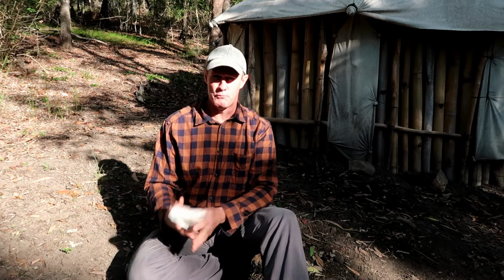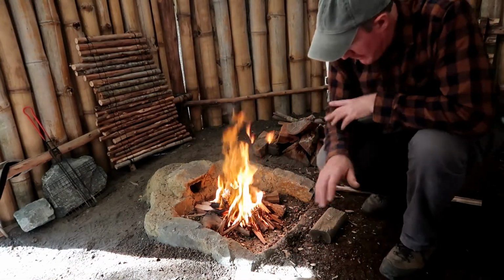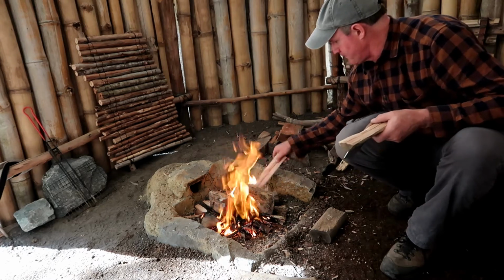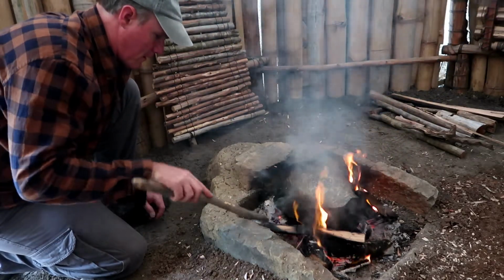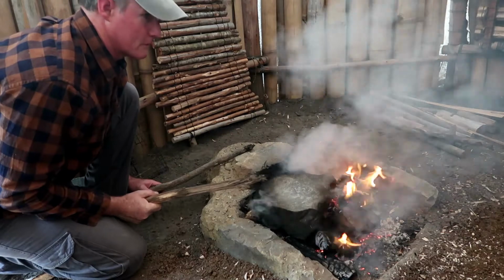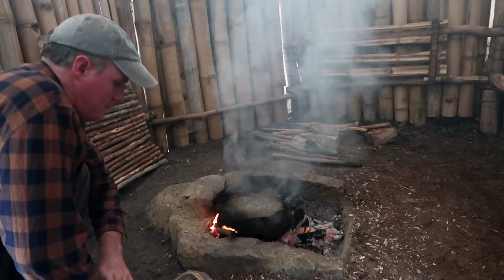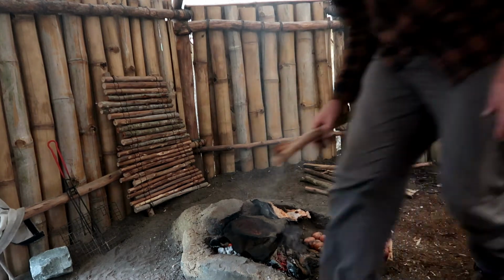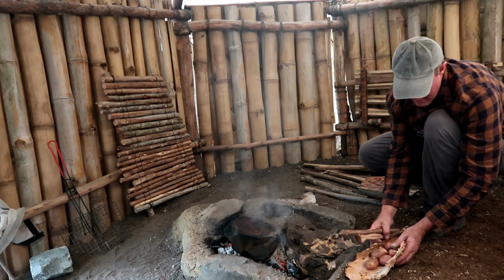Primitive Cooking Meat on a Stone, Potatoes in Dirt in long term wilderness shelter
Primitive style cooking of meat on a stone and potatoes cooked in dirt.